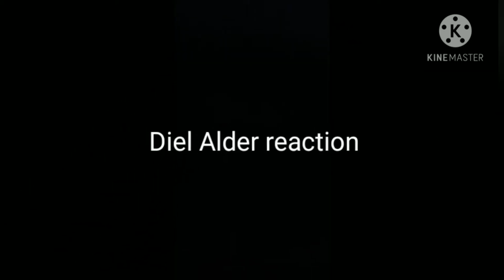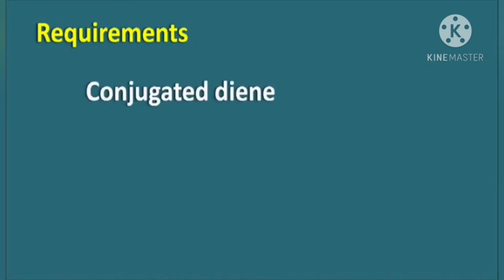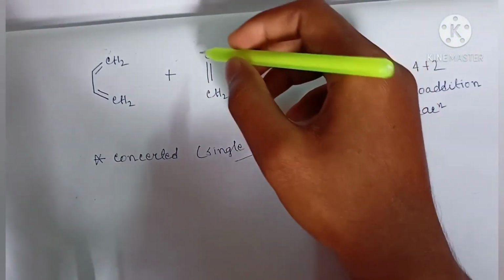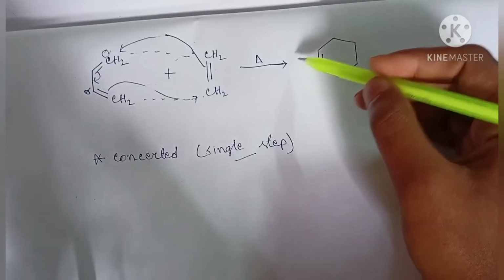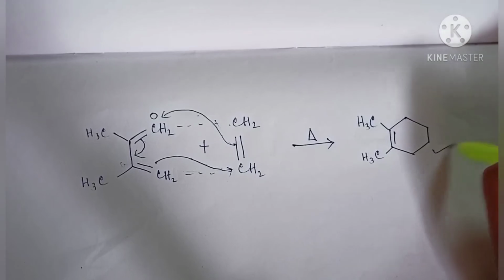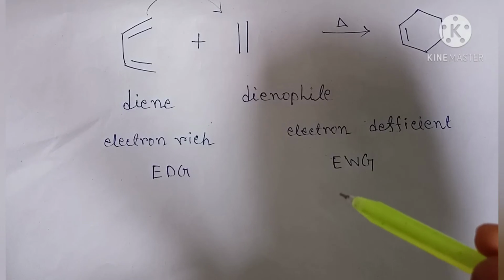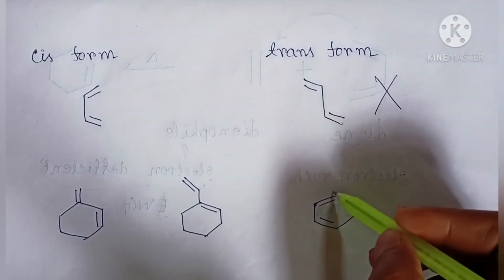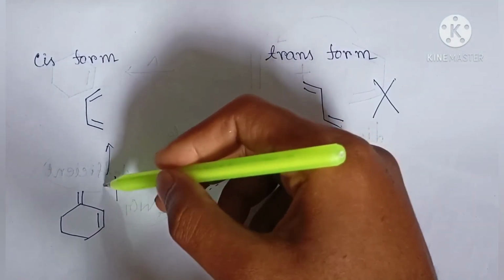Diels Alder reaction by Rajdeep Sarkar | Chemistry department | Mathabhanga college